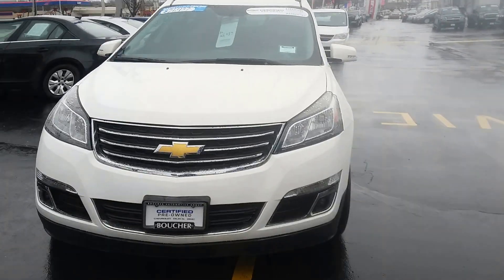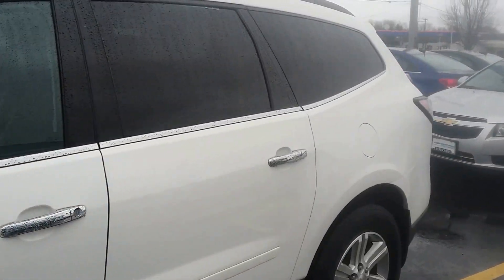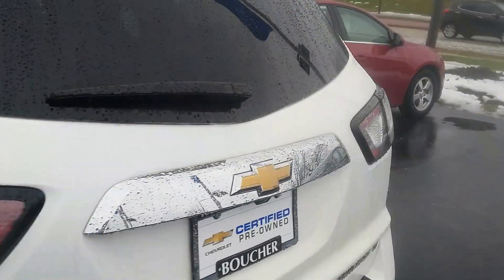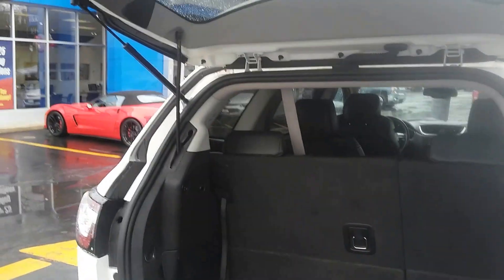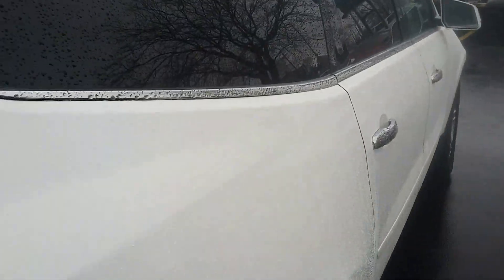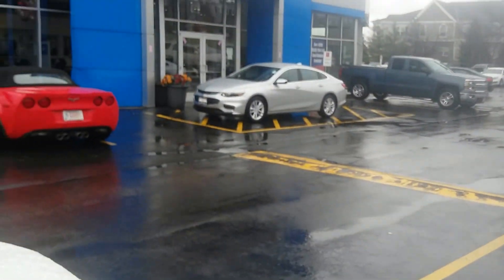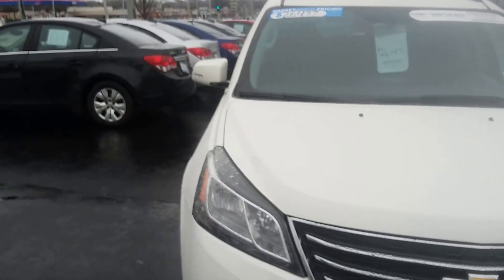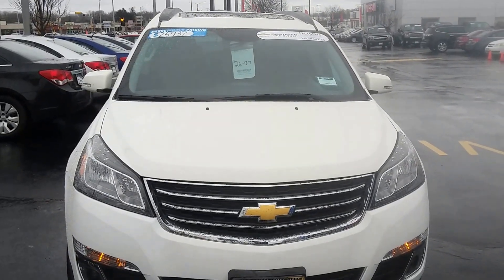Shannon's New 2013 Chevy Traverse 2LT